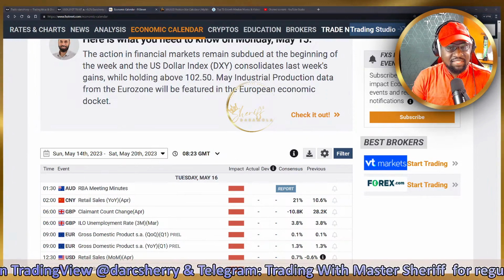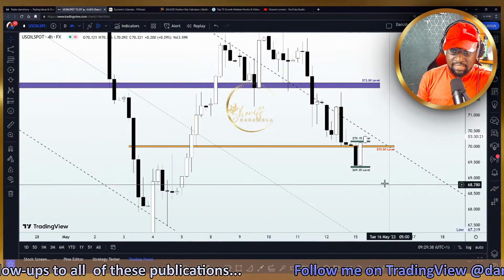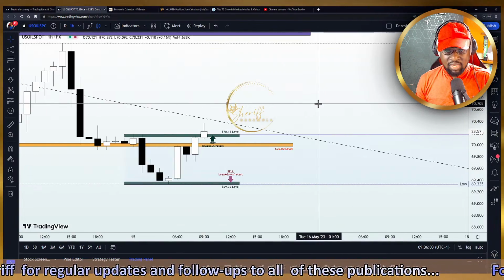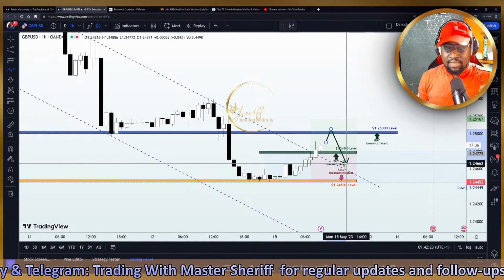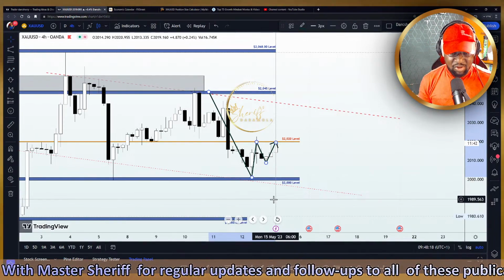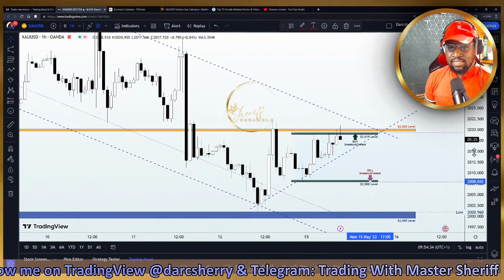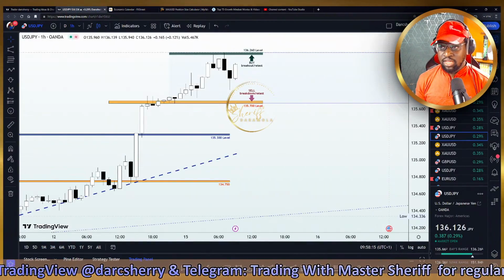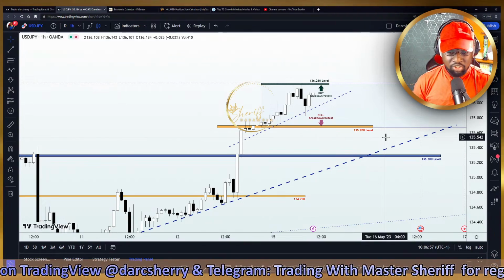Forex Morning Live With Sheriff Daramola | 15 May 2023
As we begin the new week, all attention will be focused on the handful of features coming from the U.S. to Tokyo's economic docket for a well-informed decision. How is the market going to anticipate these events?
Join me live tomorrow morning as we monitor price action ahead of the London and New York sessions to that we can be part of the momentum this week. The time is 08:05AM UTC as usual... Good night!

If you missed the live session, don't worry - here are the time stamps for each instrument discussed;
05:30 Disclaimer
06:10 Trading Tip
16:10 Introduction
18:25 Highlights of the macroeconomic event
20:50  USOil analysis
31:18  GBPUSD analysis
37:50 XAUUSD analysis
51:30 USDJPY analysis

For background knowledge on the instrument we are reviewing and monitoring this week, watch the video in the links below;

forex trading strategies, forex trading platform,  forex trading sessions, forex trading hours, trading forex, forex trading for beginners, forex trading, what is forex trading